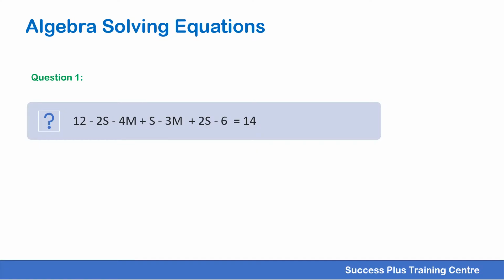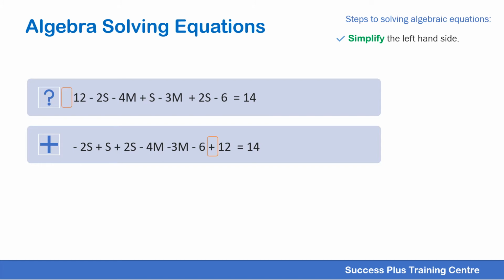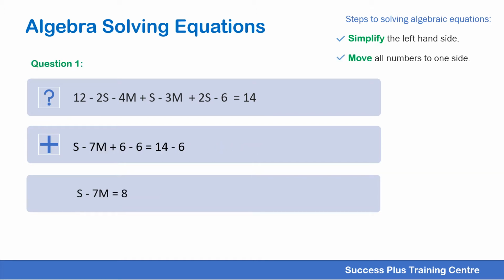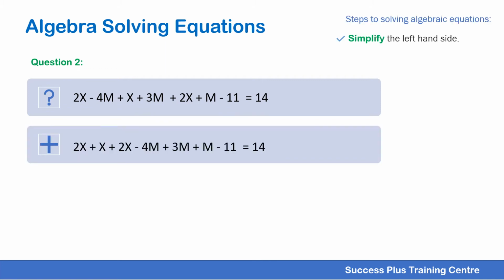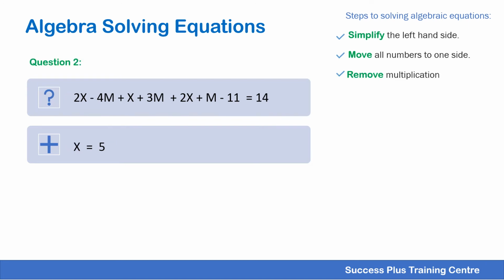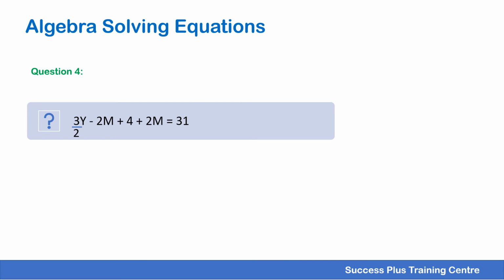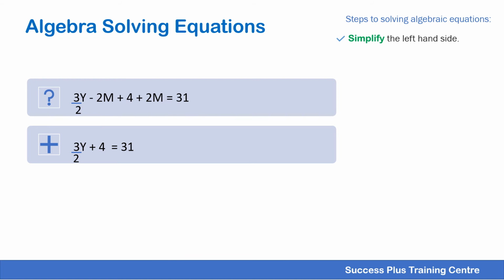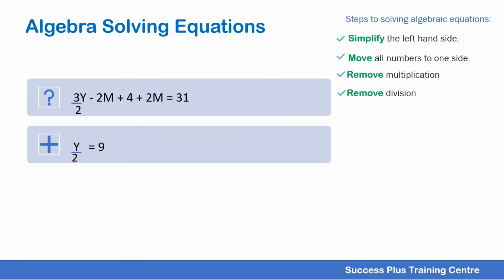11 Plus maths algebra practice questions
Practice questions to help you solve algebraic equations.